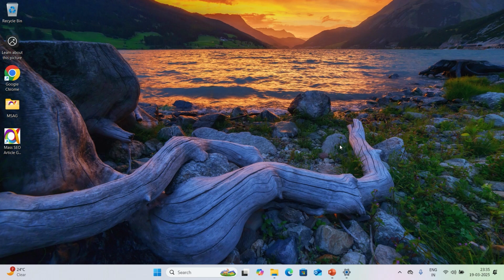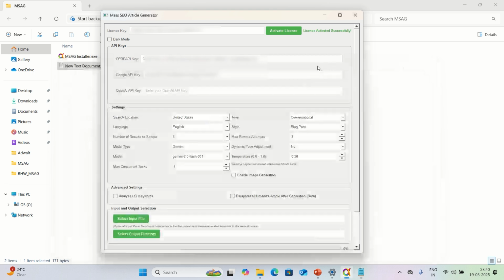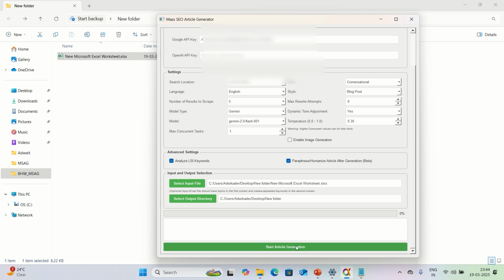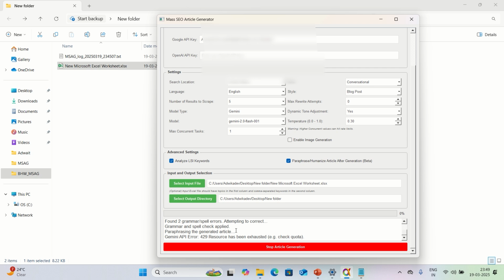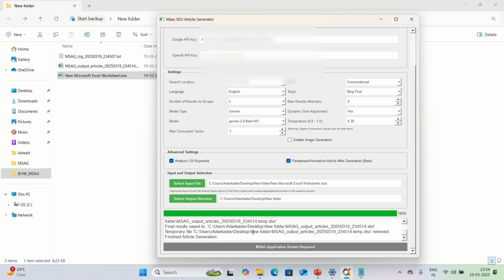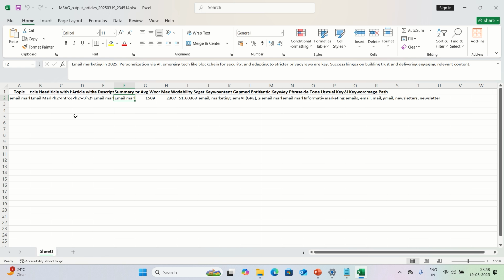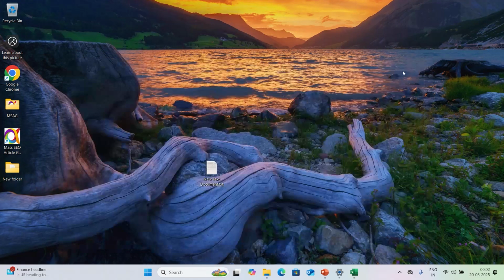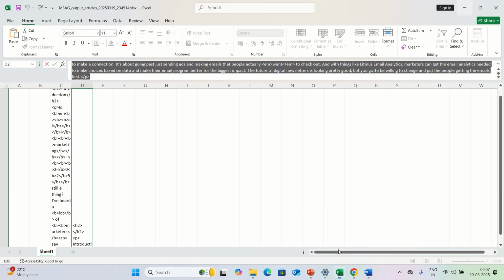MSAG Demo: Generate SEO-Optimized Articles in Minutes (AI Article Writer Tutorial)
Watch me generate a complete SEO-optimized article in minutes using MSAG, the Mass SEO Article Generator! This demo shows you the entire process, from entering a topic to getting a finished article, complete with keyword research, competitor analysis, AI writing, image generation, and more.

-Setting up MSAG and entering API keys.
-Preparing the input spreadsheet with topics.
-Running MSAG and generating an article.
-Reviewing the generated content, including the title, meta description, summary, and image.
-Examining the SEO analysis data, such as target keywords, LSI keywords, content gaps, and readability score.
-Exploring MSAG's settings and customization options.
-Tips and tricks for getting the most out of MSAG.

*Time Stamp*
01:35 Setting Up the tool
02:15 Creating Input File
10:33 Starting Article Generation
21:10 Output File Explained
28:25 Output Quality Check
31:10 ZeroGPT AI Detection Check

*Why MSAG is a Game-Changer for Content Creation:*

*Automate Tedious Tasks:* MSAG handles the heavy lifting of research, analysis, and writing, freeing up your time for more strategic work.

*Boost Your SEO:* Generate articles optimized for search engines with comprehensive keyword research and competitor analysis.

*Create High-Quality Content:* Leverage the power of AI to create engaging, informative, and human-like articles.

*Scale Your Content Creation:* Generate multiple articles quickly and easily with batch processing.

*Control Your Costs:* You only pay for the AI you use, with no hidden fees or marked-up API costs.

*Who Should Watch This Demo:*
-Bloggers
-Content marketers
-SEO professionals
-Website owners
-Anyone looking to automate and streamline their content creation process.